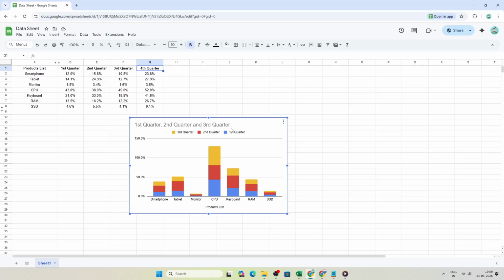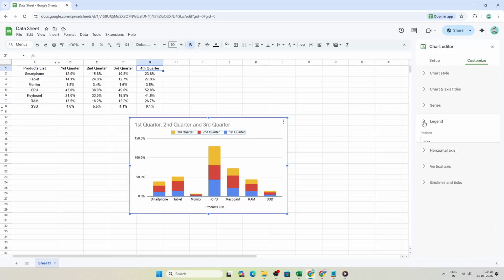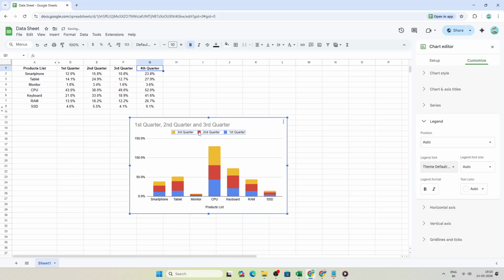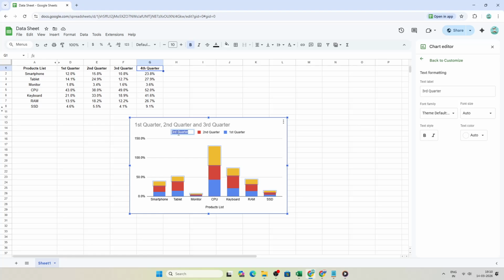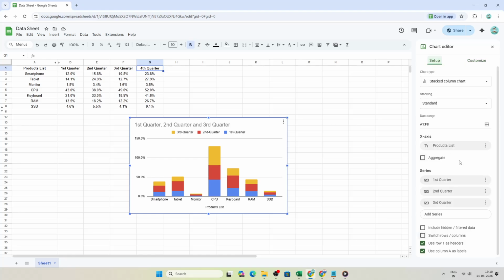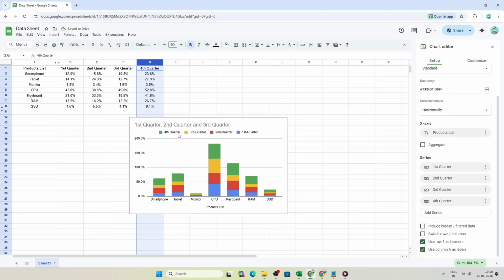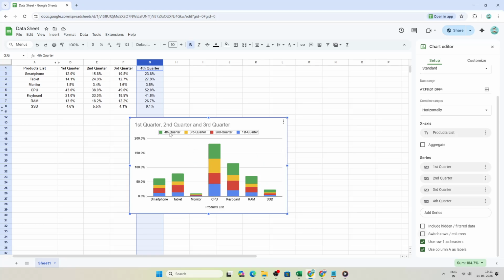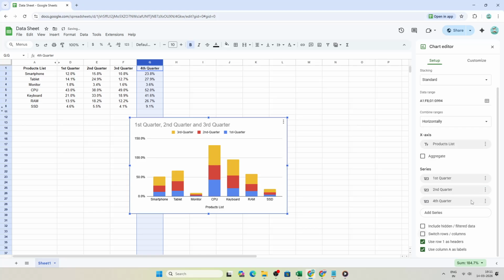How To Name Series In Google Sheets | Add Or Remove Series | Edit Series (Step By Step)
Learn how to name series in Google Sheets and master the chart editor to add or remove series quickly. This Google Sheets tutorial covers everything you need to know about editing chart series labels and data ranges for better data visualization.